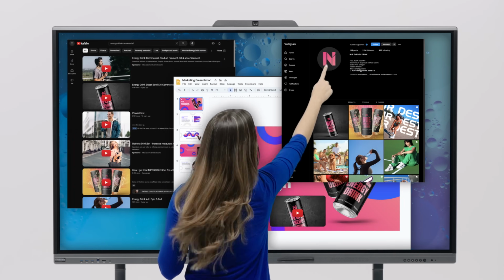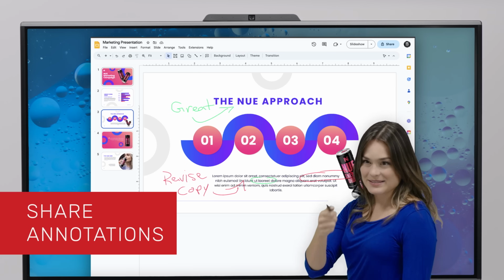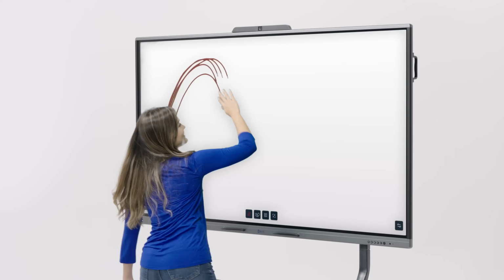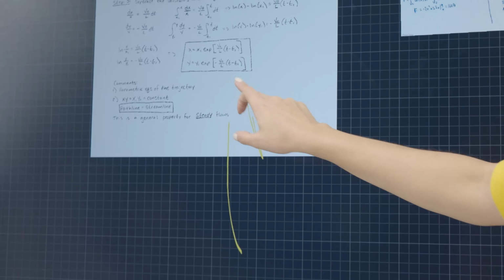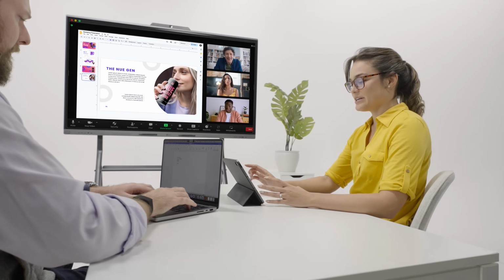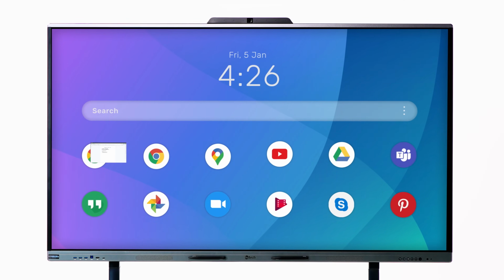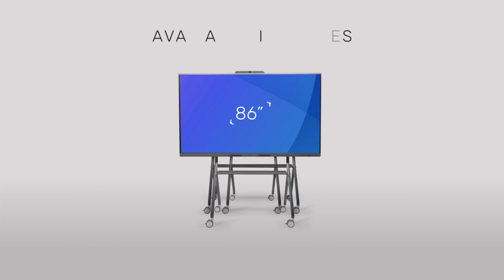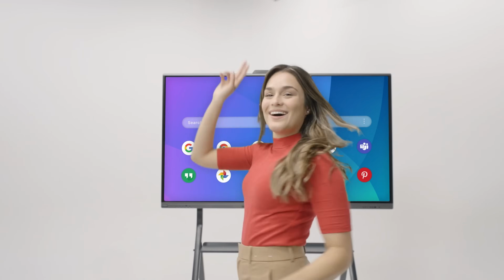Unleash Creativity with Faytech's Freestyle Interactive Digital Whiteboard! 🚀🎨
🚀 Elevate your collaboration game with Faytech North America's latest innovation – the Freestyle Whiteboard! 🎨 In this video, we'll take you on a journey through the endless possibilities of this cutting-edge interactive whiteboard, designed to transform your meetings, brainstorming sessions, and presentations.

✨ Key Features ✨

Explore the intuitive touch interface that makes brainstorming a breeze.
See how the Freestyle Whiteboard seamlessly integrates with your favorite apps and software.
Learn about the sleek and minimalist design that fits seamlessly into any workspace.
Witness the magic of real-time collaboration, whether you're in the same room or miles apart.
Ready to take your collaboration to the next level? The Freestyle Whiteboard is your answer!

🎨 Unlock the Power of Freestyle Whiteboard:

Boost creativity in your team meetings.
Streamline presentations with interactive visuals.
Enhance remote collaboration with real-time sharing.
Effortlessly save and share your work for future reference.

🚀 Ready to transform your meetings? Experience the magic of Faytech's Freestyle Whiteboard – your key to unlocking limitless creativity!